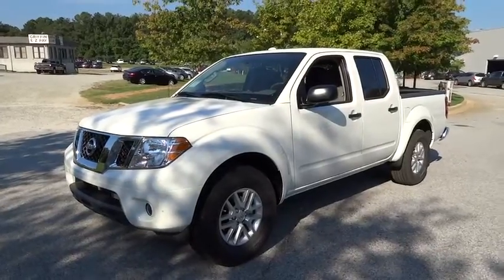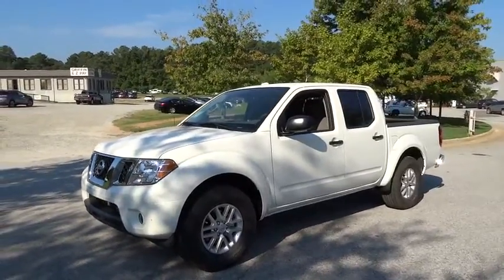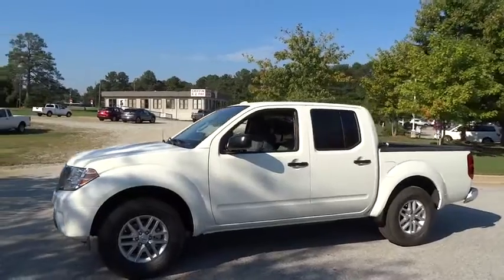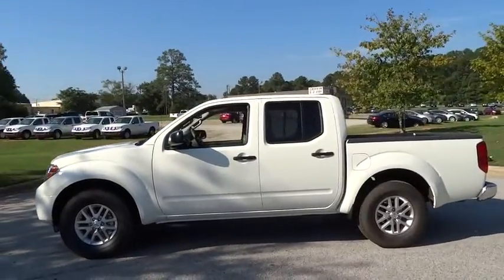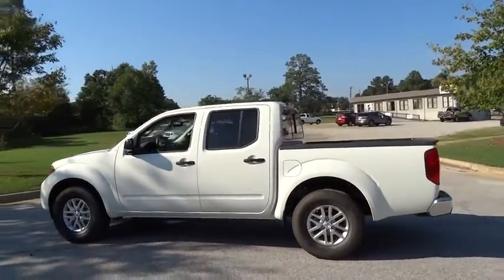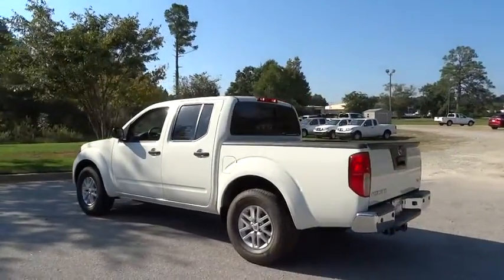2016 Nissan Frontier Atlanta, Griffin, McDonough, Fayetteville, Thomaston, GA NI15581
2016 Nissan Frontier

Cronic Nissan
2624 N Expressway